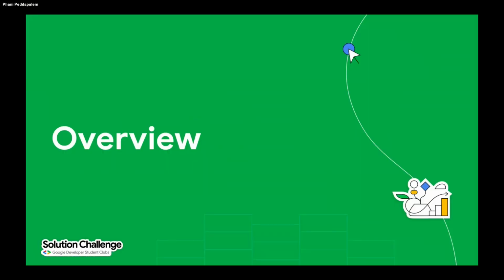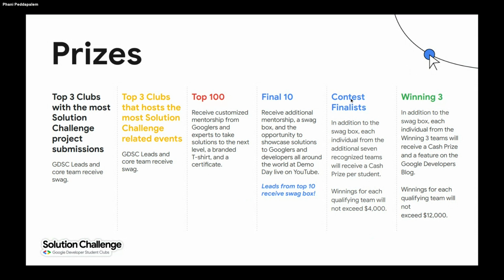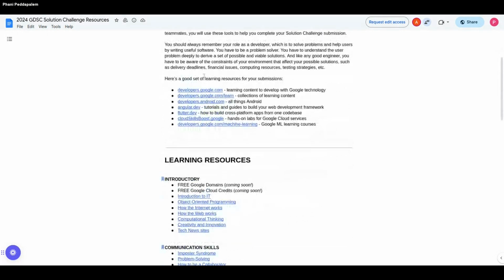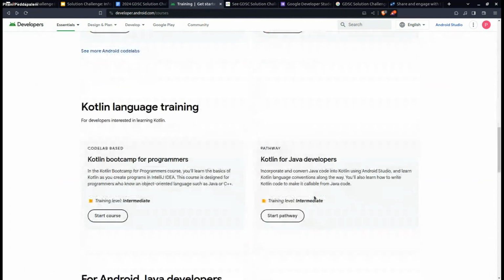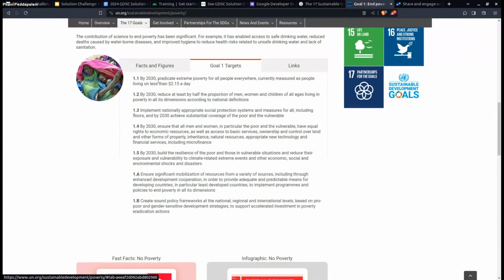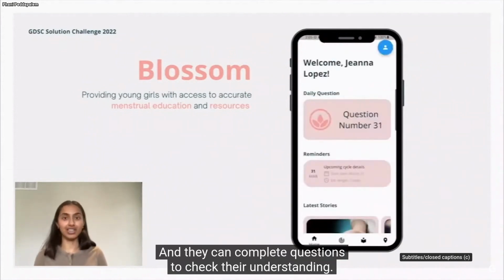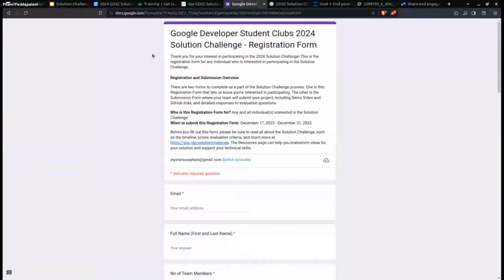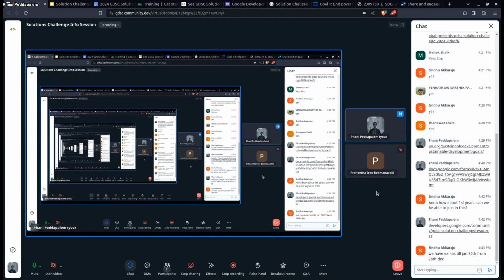Solutions Challenge Info Session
🚀 Welcome to the Solutions Challenge Info Session hosted by Google Developer Student Clubs (GDSC) GIST! 🌟

Are you passionate about solving real-world problems through technology? Join us for an insightful session where we dive into the details of the Solutions Challenge—an incredible opportunity to innovate, create, and make a positive impact in your community!

ℹ️ In this video, you'll discover:

🔍 Overview of the Solutions Challenge and its significance
📝 How to form teams and register for the challenge
🎯 Tips, tricks, and best practices for creating impactful projects
🤝 Networking opportunities and resources available for participants
🏆 Success stories from past participants and their inspiring projects
🔗 Important deadlines and next steps to get involved

Whether you're a seasoned developer or just starting your journey in tech, this session is packed with valuable information to help you kickstart your Solutions Challenge journey and make a difference with your skills!

📅 Mark your calendars and join us for this informative session! Don't miss out on the chance to be a part of something meaningful and transformative. Let's innovate together and create solutions that matter.

🌟 About GDSC GIST:
Google Developer Student Clubs (GDSC) at the Geethanjali Institute of Science and Technology (GIST) is a community-driven initiative for students interested in Google developer technologies. We aim to create a space where students can learn, collaborate, and grow their skills through various workshops, events, and challenges.